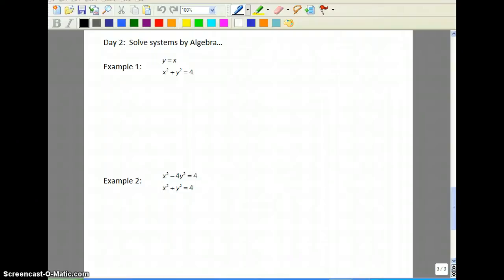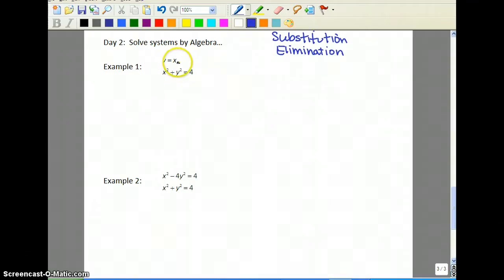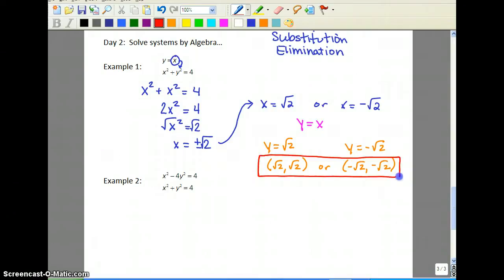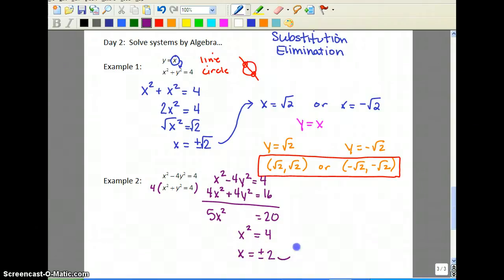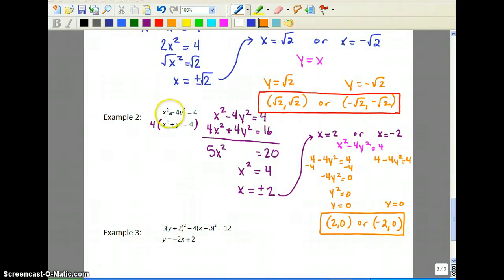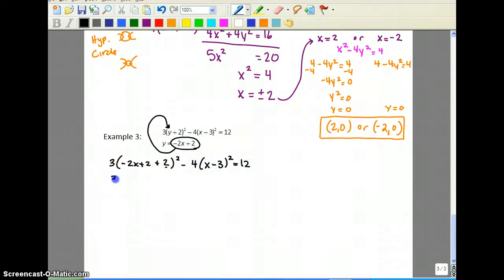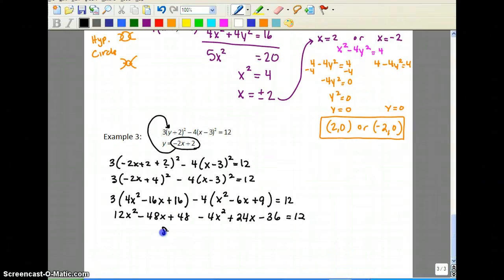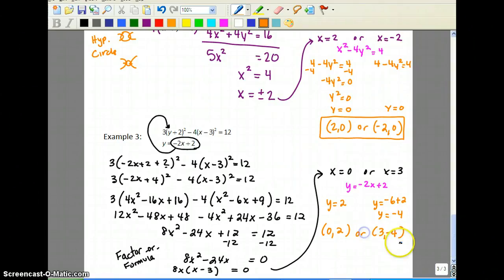8.7 Systems of Conics by Algebra - Day 2